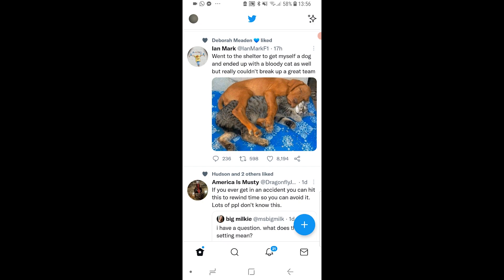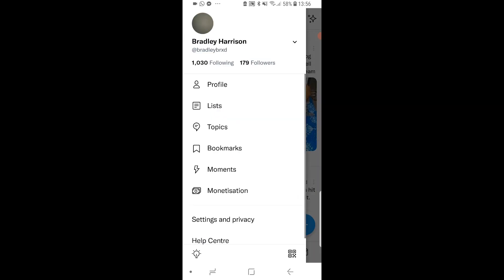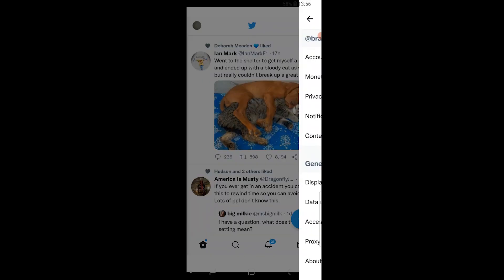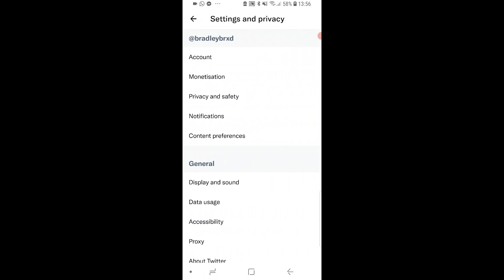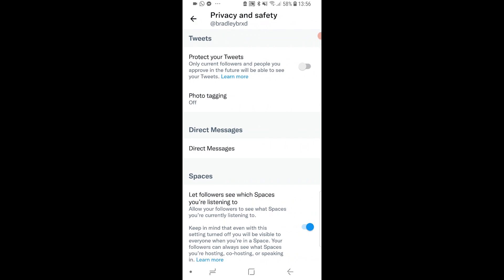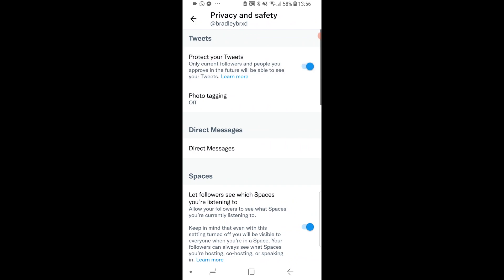How To Unprivate Your Twitter Account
How To Unprivate Your Twitter Account. This video will show you how to make your Twitter account public again if you changed it to private before.